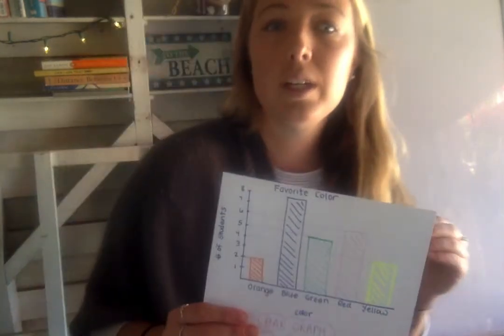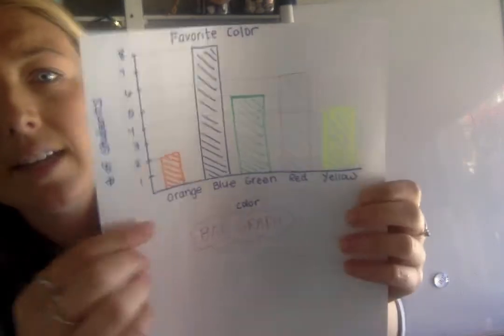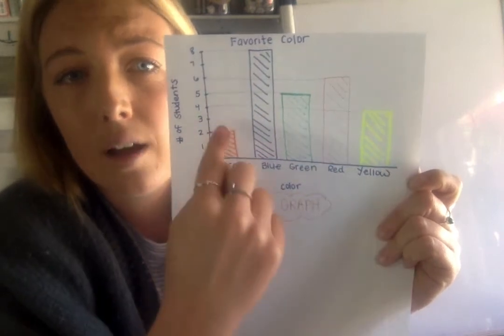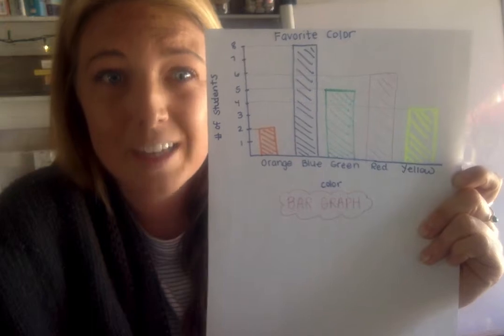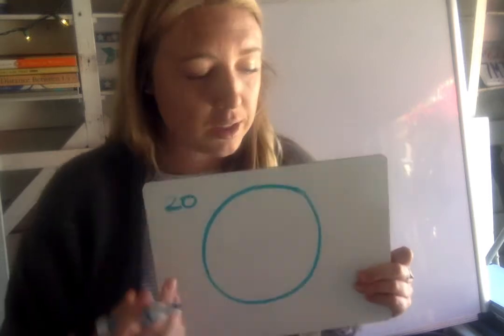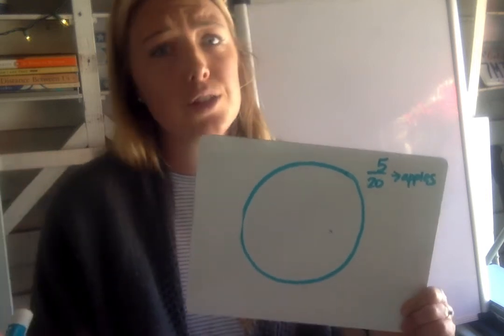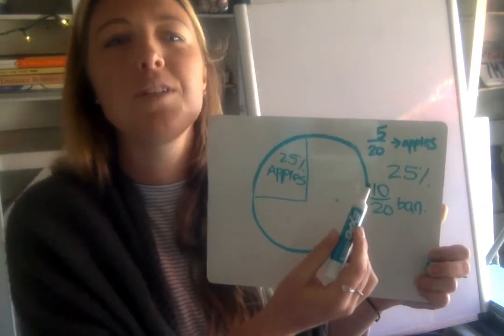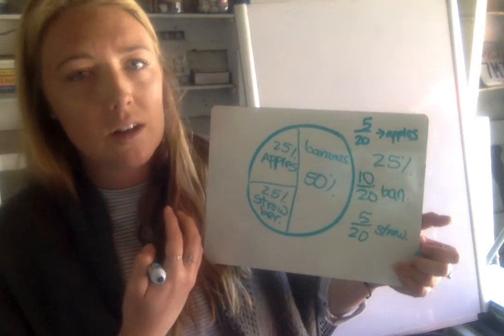Intro into Chapter 10